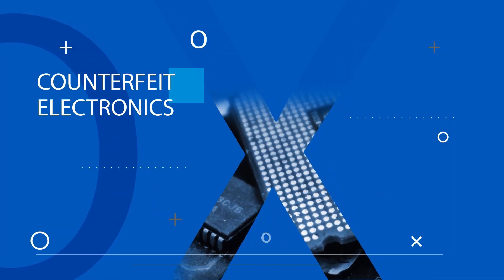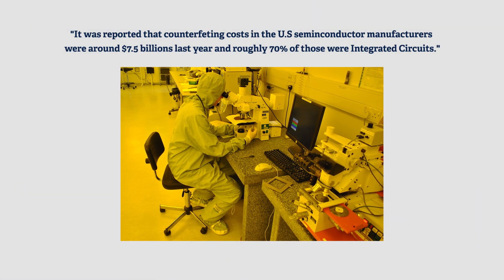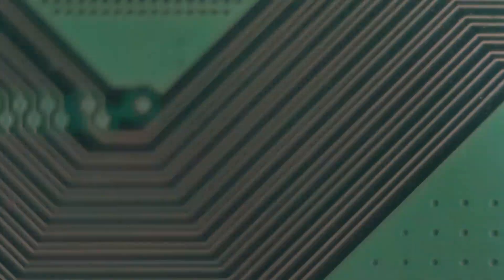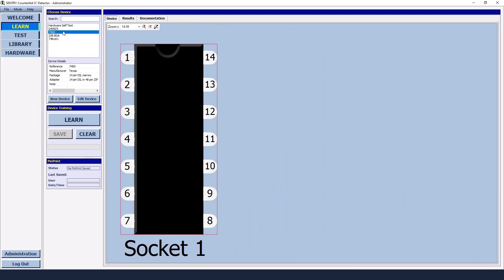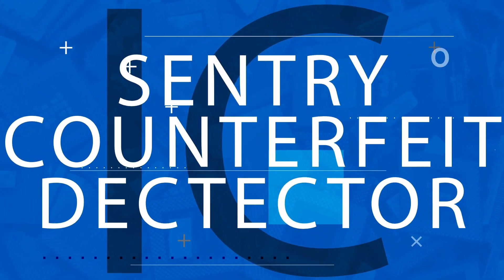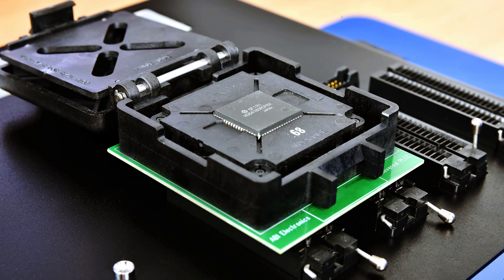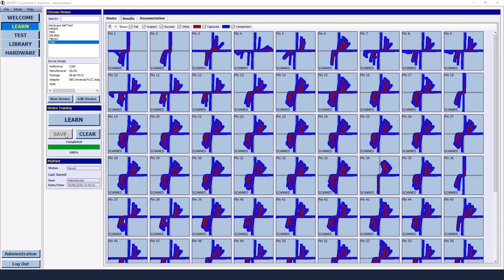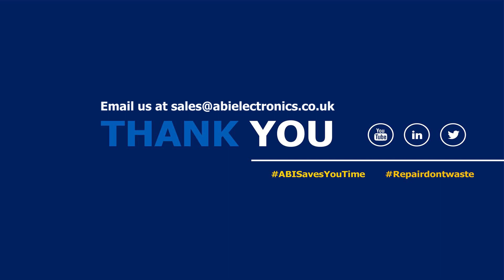Worried about fake chips and components? Introducing SENTRY IC Counterfeit Detector from ABI.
Counterfeit components cost billions of dollars to the electronics industry every year. Fueled by E-waste, corrupt recycling processes, programmed obsolescence, and criminal activities, it has become incredibly difficult to stop counterfeits from infiltrating genuine batches. Ascertain the quality, integrity, and reliability of electronic components sourced from distributors and 3rd parties used to require the use of expensive technology and destructive methods. ABI's SENTRY is an affordable solution that can easily and quickly confirm that you are getting what you paid for.

Hundreds of businesses across the world already rely on ABI's SENTRY for quality checks run by inward goods inspection staff and testing houses.

The ABI Team.